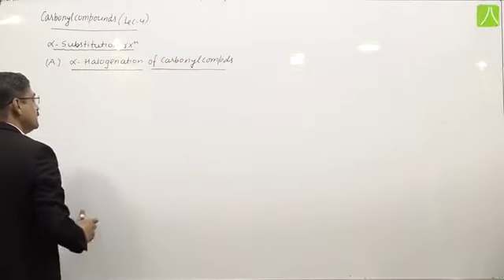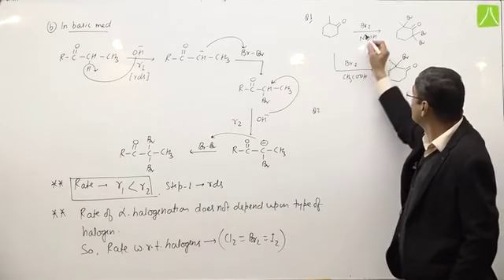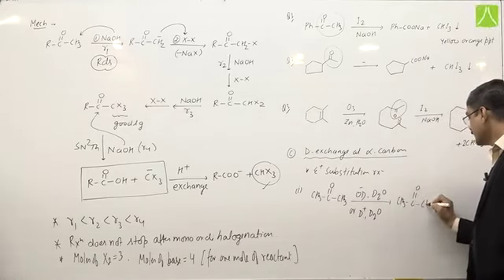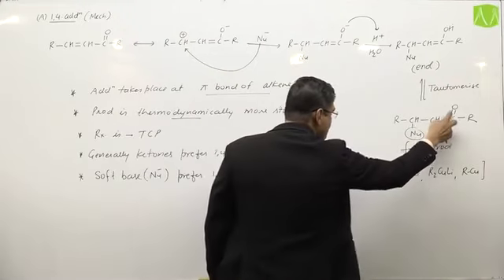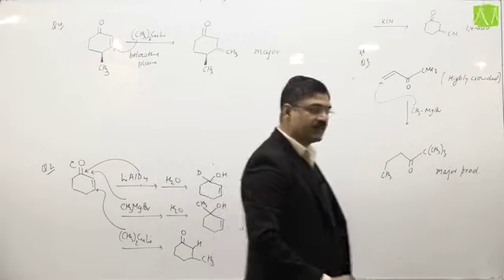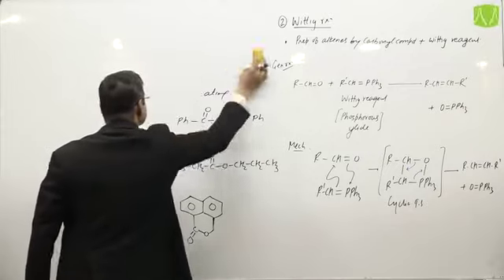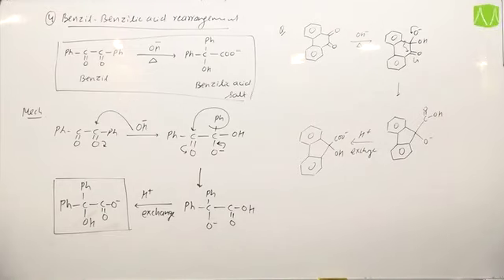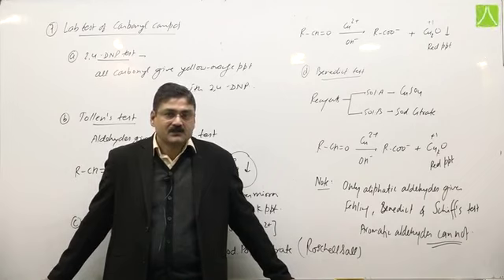aldehyde, ketone, caeboxalic acid and acid derivative L4